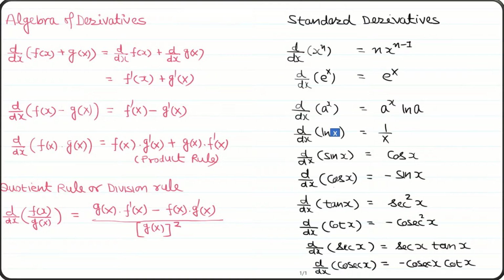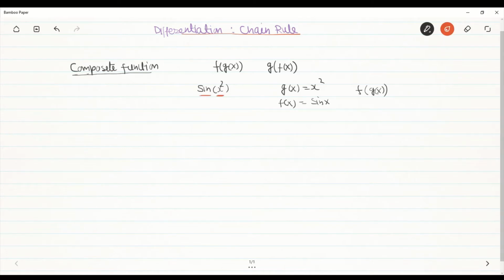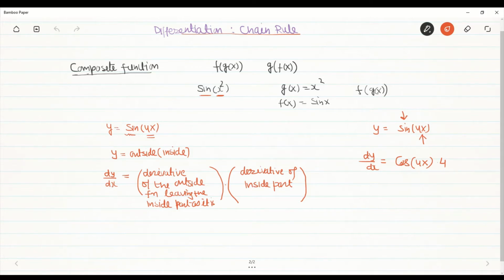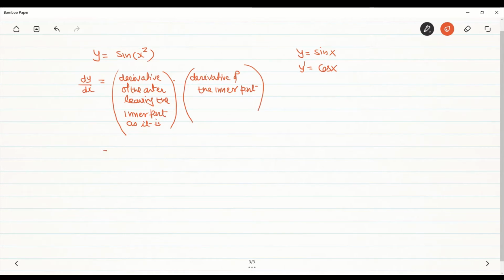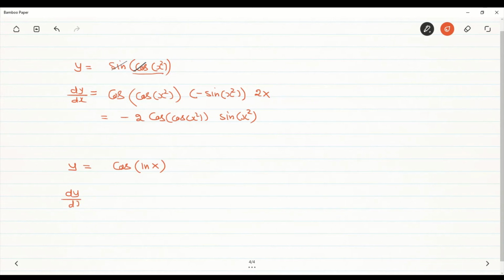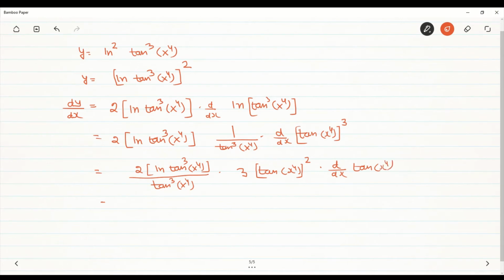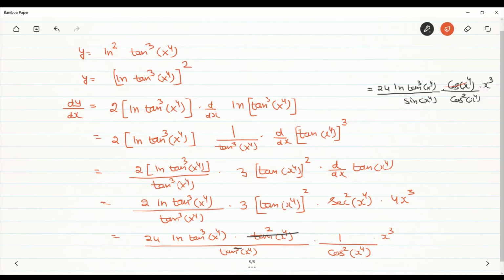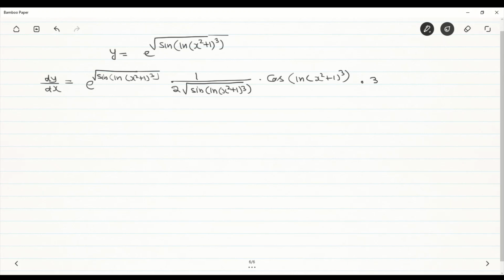Differentiation using Chain Rule. Very Important rule in Calculus.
Chain rule is one of the most important rule in calculus. It is used to differentiate composite functions.